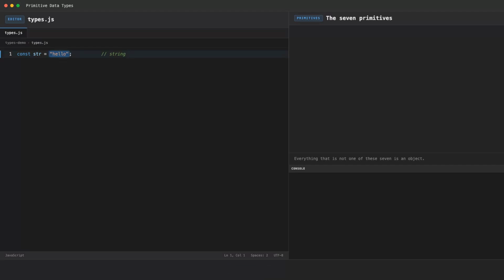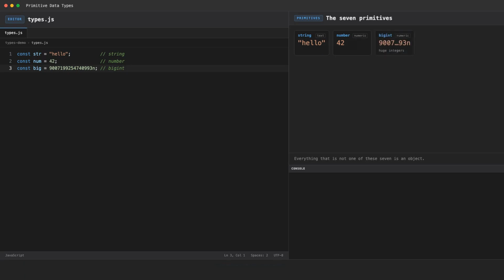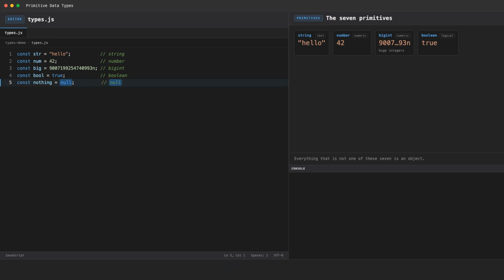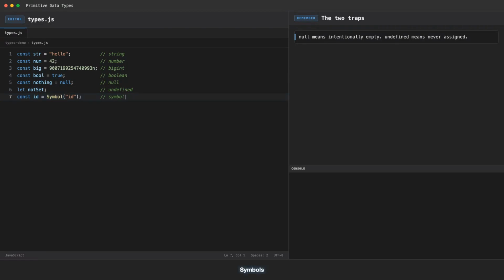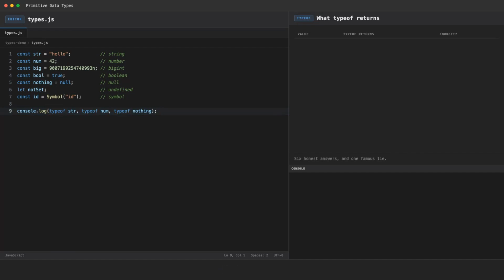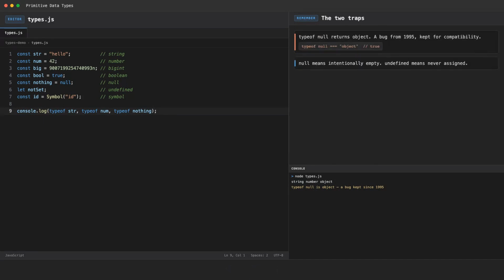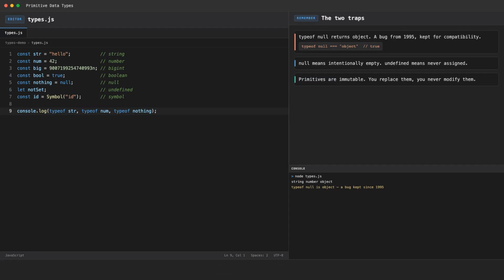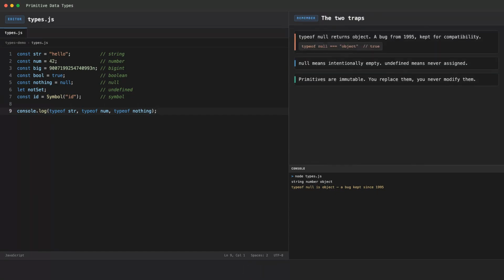JavaScript Primitive Data Types: The 7 Primitives & The typeof null Bug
JavaScript has seven primitive data types. This video introduces all of them—string, number, bigint, boolean, null, undefined, and symbol—plus the famous typeof null bug that has survived for 25 years.
You will learn:
• How to check types with typeof (and when it lies)
• The difference between null (intentionally empty) and undefined (never assigned)
• When to use bigint for integers larger than Number.MAX_SAFE_INTEGER
• Why primitives are immutable—you replace them, never modify them
• Why typeof null === "object" and why it will never be fixed
Know your types. Avoid the traps.